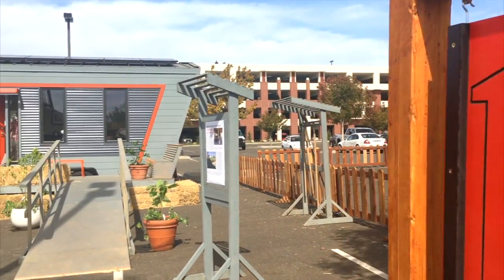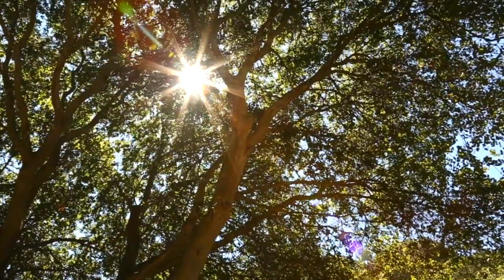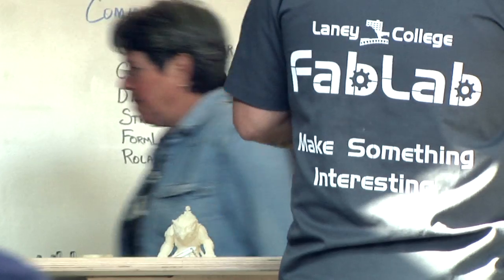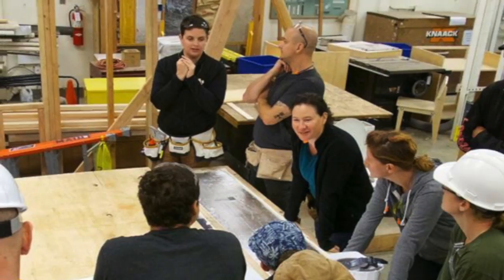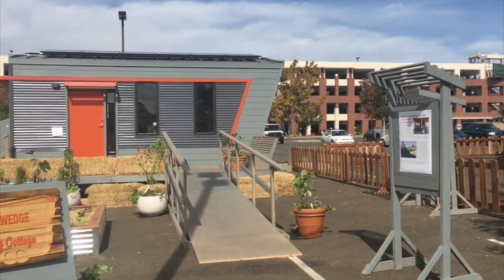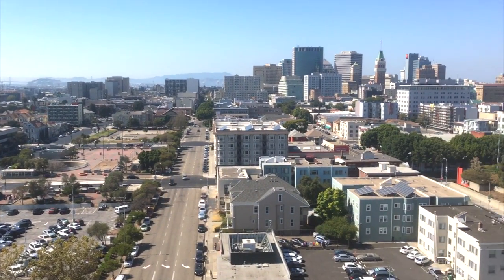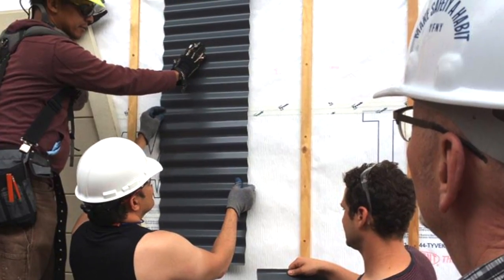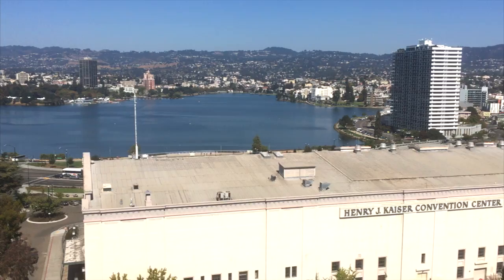Peralta News: The Wedge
'The Wedge' embodies net-zero design philosophies, meaning it generates all the energy it needs on site. By its nature, the design is also a living model of the various aspects of Zero Waste: Reduce, Reuse, Recycle and Rot. Its small footprint makes it easy to place on the small and odd-shaped lots common to cities, and being on wheels, it can be easily relocated as required to respond to changing needs. The fresh- and gray-water systems respond to the environmental challenges of living in California where every drop of water is precious and must be used, reclaimed and reused to the fullest extent.

“The Wedge” is Laney College’s entry into the SMUD Net Zero Tiny House Competition, which took place in October of 2016 and rewarded $4000 as the winner of the Architecture category for their entry.  Laney Carpentry students also won 4 other categories: Best Design, Best Furnishings, Best Landscaping and Best Video.